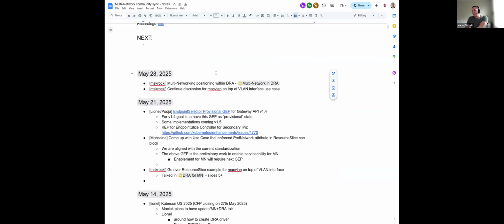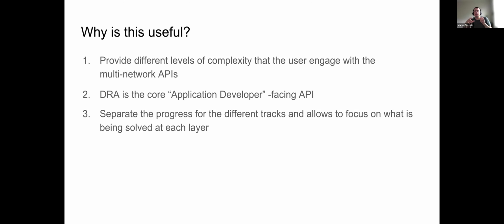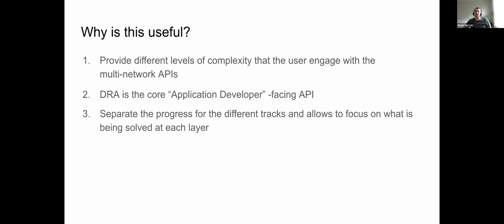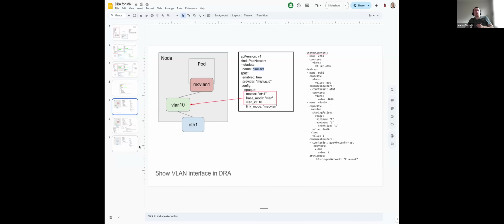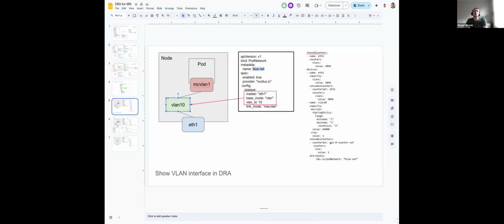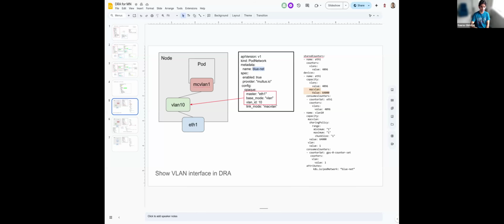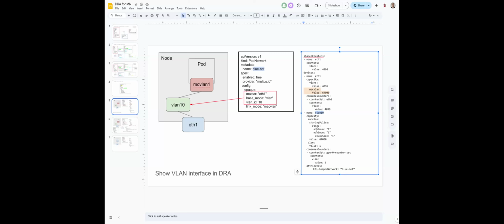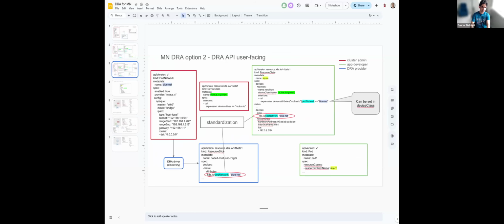Multi-Network Community Sync for 20250528